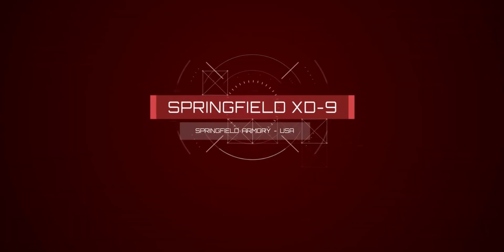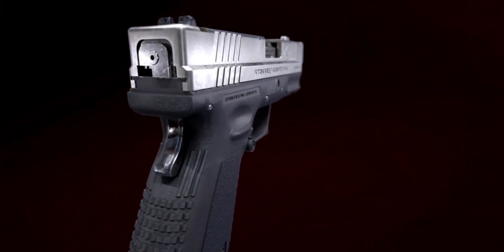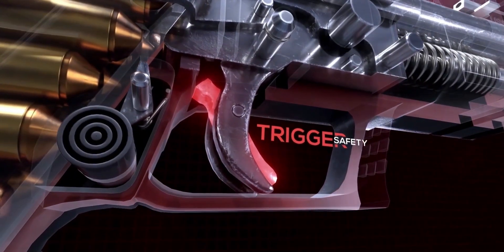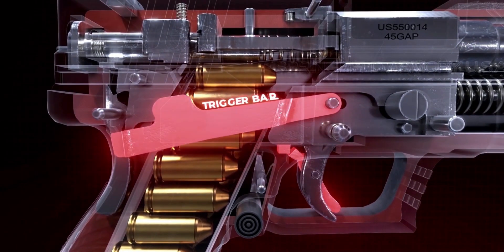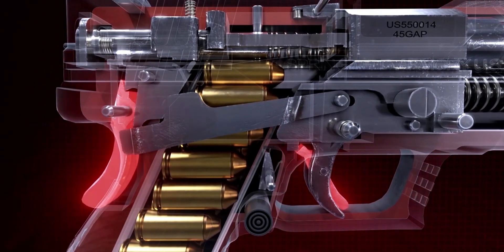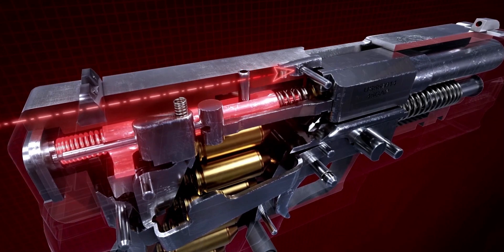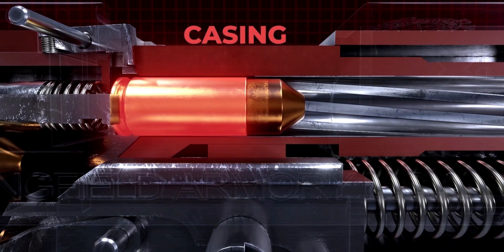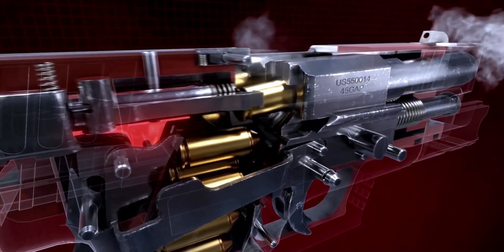How a Springfield XD Works (Part 1)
How the Springfield XD-9 works and how the platform is unique.
A Cinematic 3D animation.

Explore the inner workings of the XD-9 gun in stunning 3D animation! Join us as we dive deep into the intricate mechanisms that make this firearm function flawlessly. From its firing pin to its magazine release, you’ll get an up-close look at every detail that contributes to the XD-9’s reliable performance. Whether you’re a firearm enthusiast, an engineering aficionado, or simply curious about how things work, this video is sure to captivate your interest. Don’t miss out on this educational and visually engaging exploration of the XD-9 gun’s mechanics.

Project Credits

Things 1 & 2:
• Compositing
• Particles
• Render Cleanup

Thing 1:
• 3D Modeling
• Texturing Lead
• Lighting
• Camera Assistance
• 3D Animation

Thing 2:
• Art Direction
• Color Correction
• Cameras Lead
• Texturing Assistance
• VFX
•  Video Editing
• Audio Design
• Motion graphics

Thing 3:
• Technical Consultant
• Script Assistance

Thing 4:
• Narration